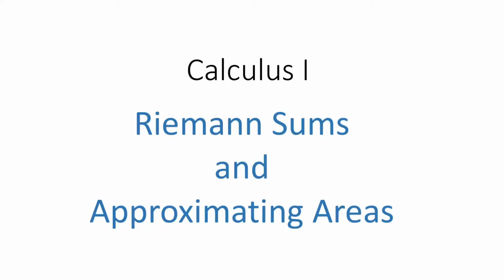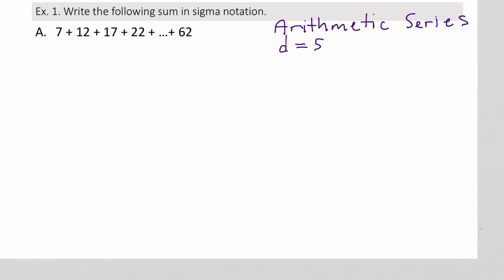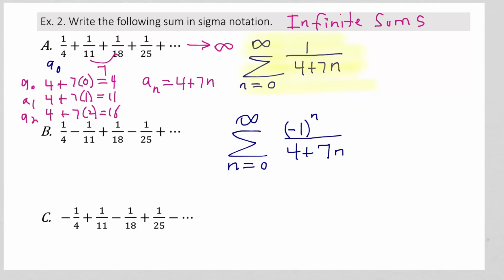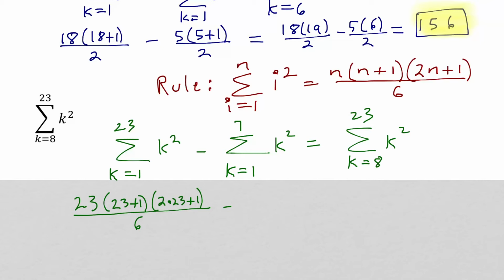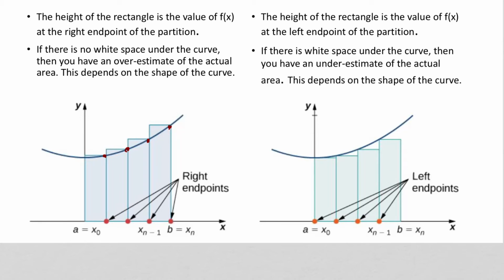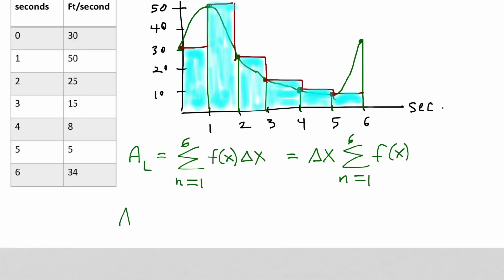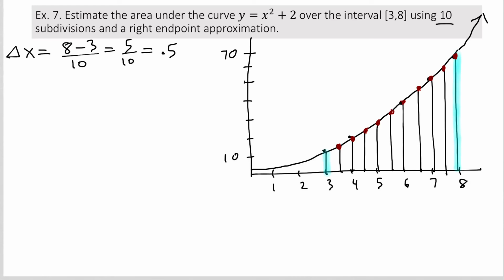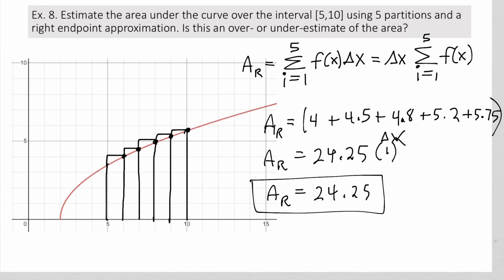Riemann Sums & Approximating Area